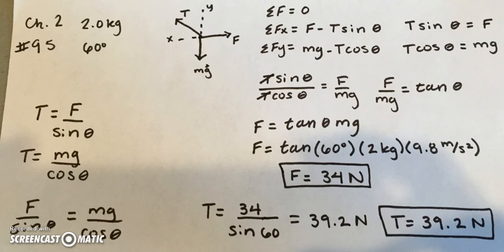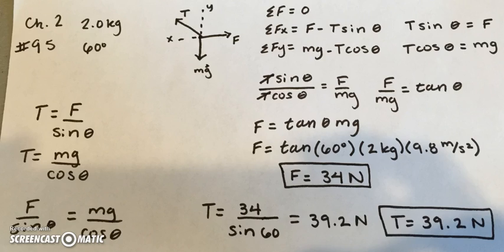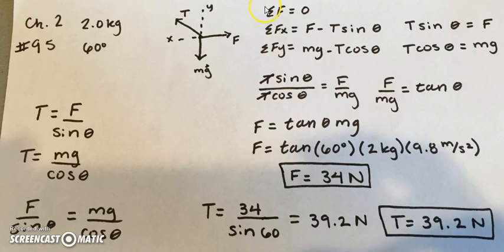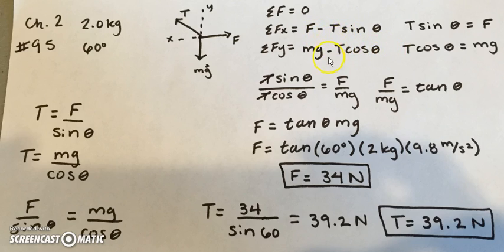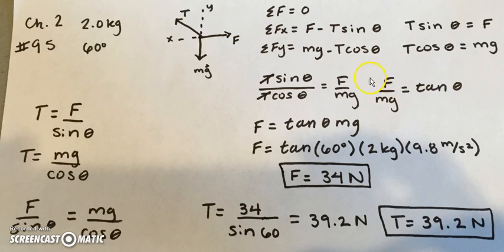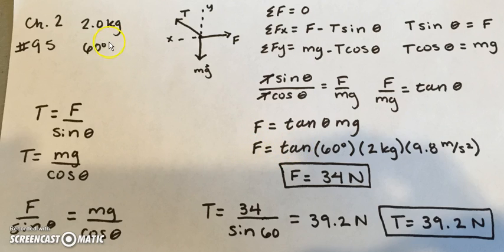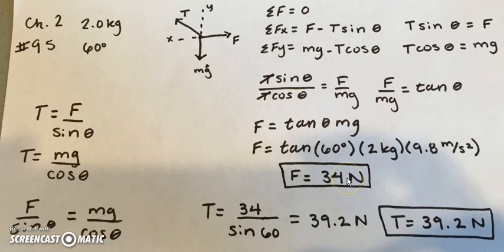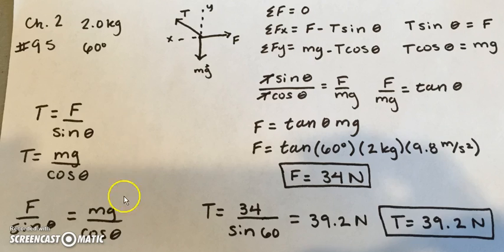3rd Forces Reassesment